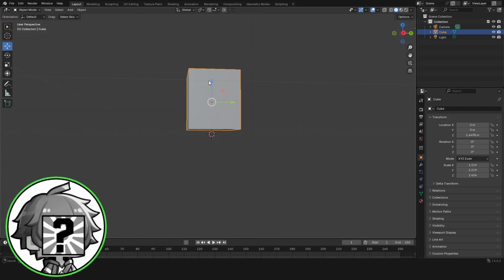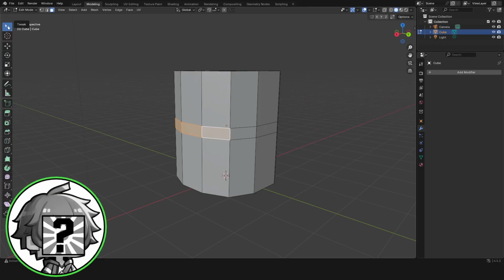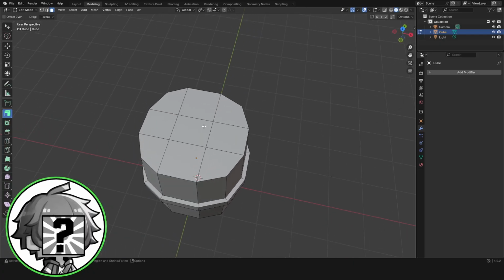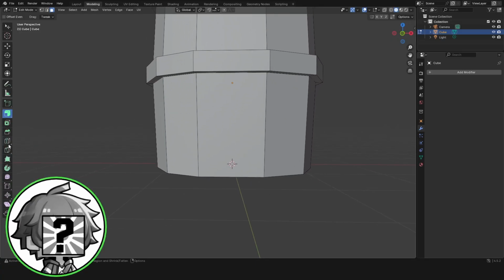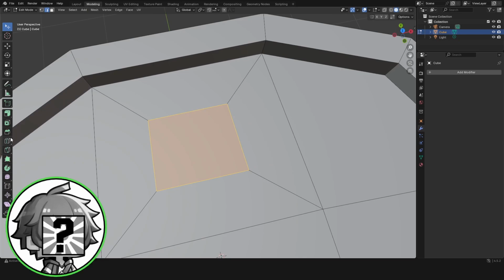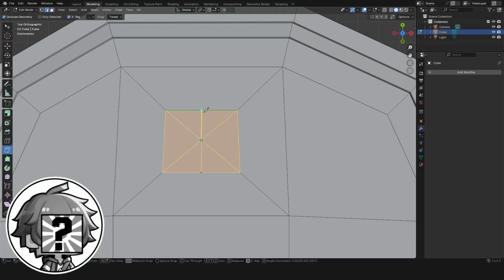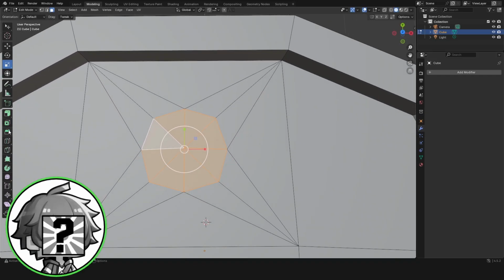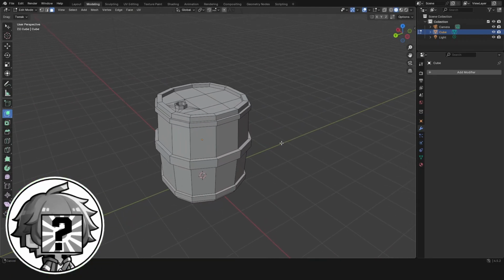Struggling to 3D Model a Barrel in Blender... | Progression | Former Maya User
This video, I, former Maya user starts up and tries to learn Blender. The first thing I do is try and make a barrel as I attempt to learn the ins and outs of the new software, backed by my knowledge of using Maya. It was an interesting struggle and process.

Video Music by  なぐもりずの音楽室

About Blender:
Blender is a community project coordinated by the Blender Foundation, primarily funded by donations.

At its core is the Blender software, to which thousands of people have contributed, and that millions use daily.